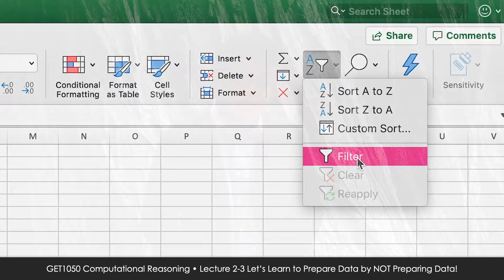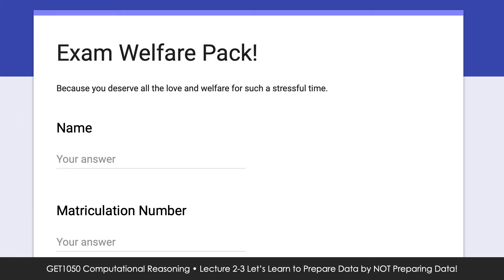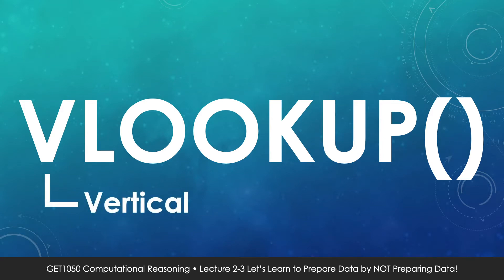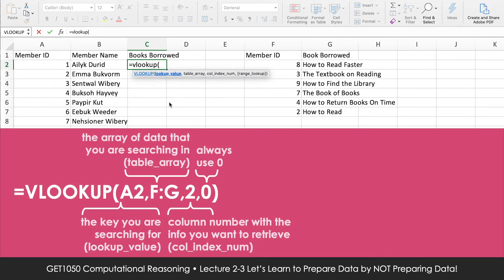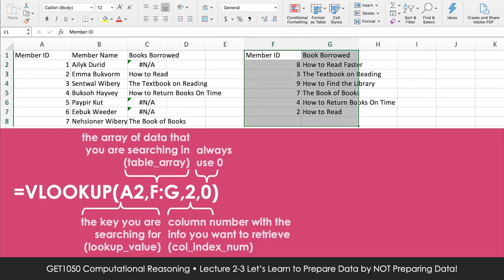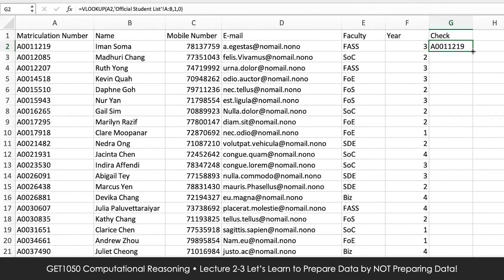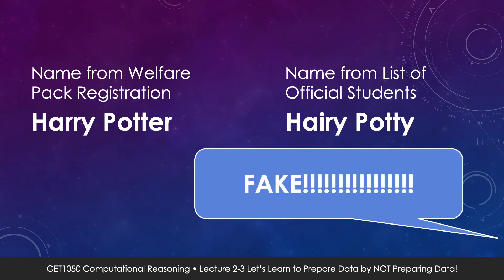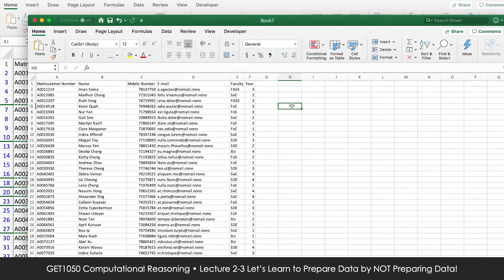GET1050 Lecture 2-3 Let's Learn to Prepare Data by NOT Preparing Data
Let's learn how to prepare data by NOT preparing data, that's right. We can learn all the important basic skills by doing something else that's a lot more interesting.